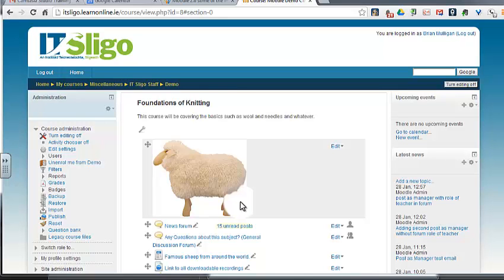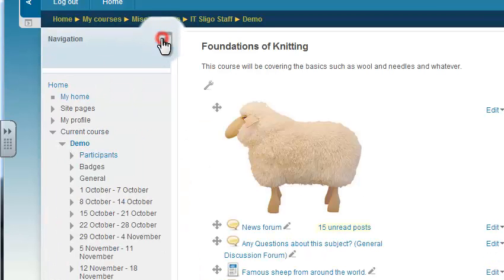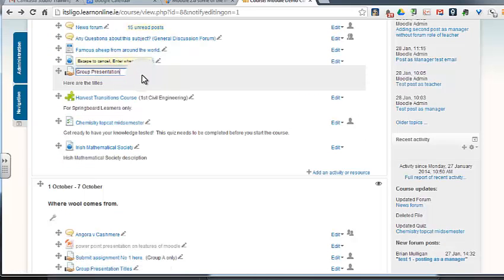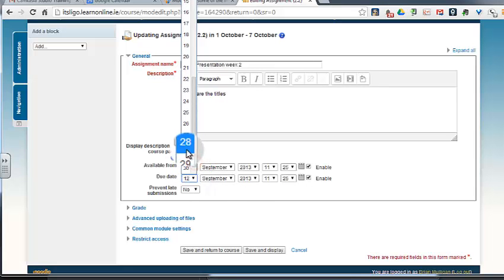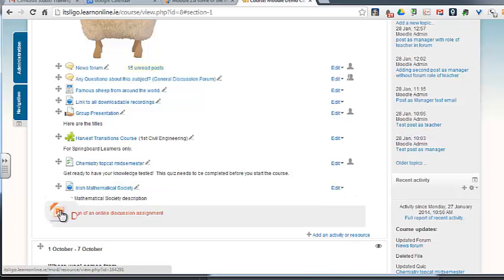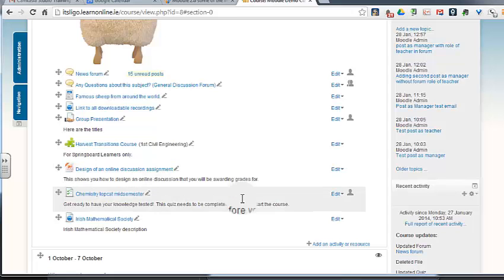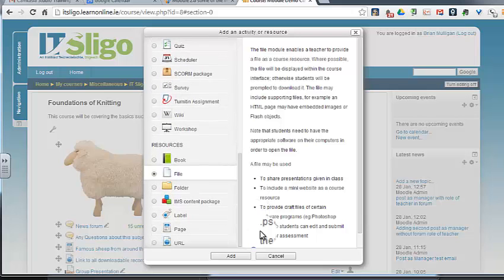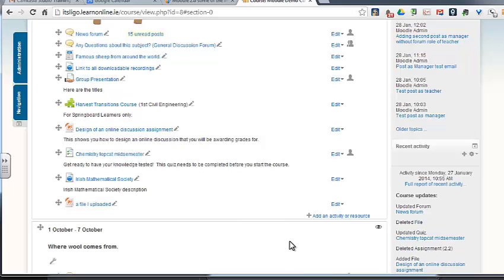New Moodle features in the last few releases up to 2.6